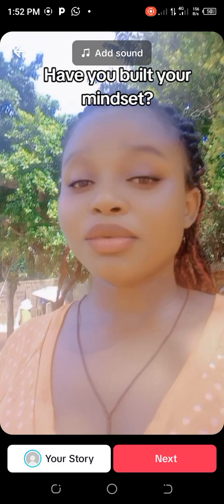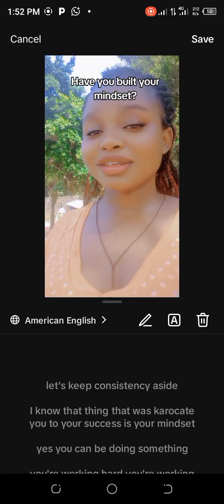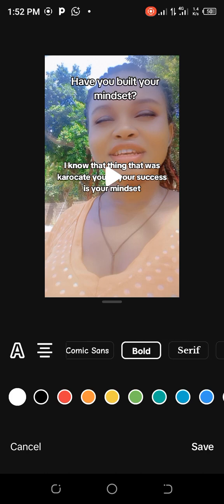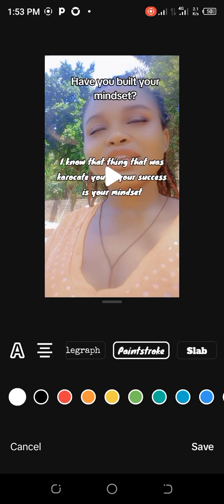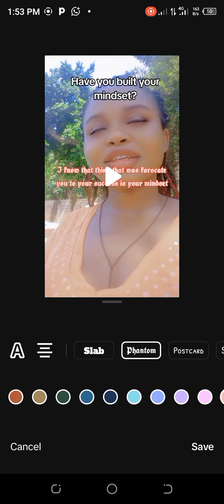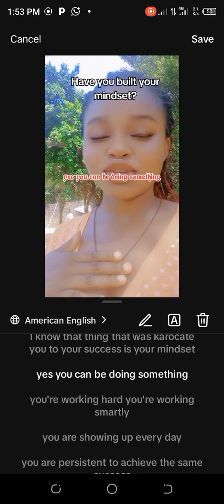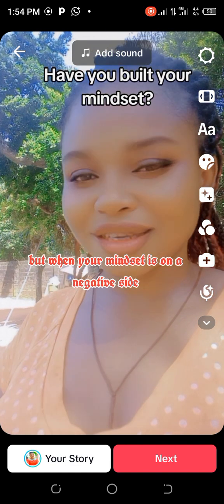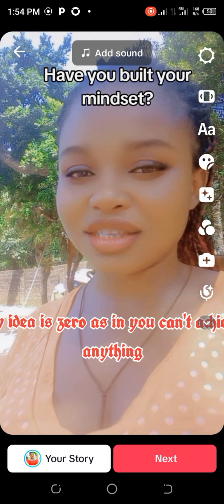HOW TO USE CAPTIONS TO GO VIRAL ON TIKTOK.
Using a good caption can make you go viral easily on TikTok. try it out today.